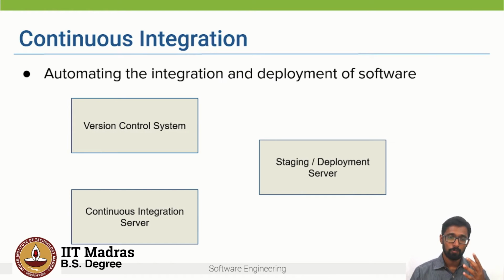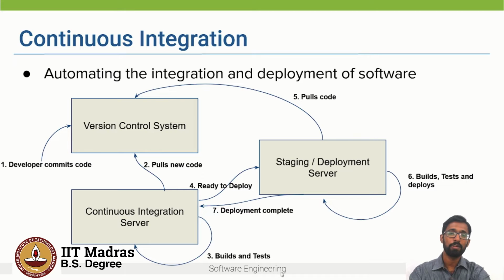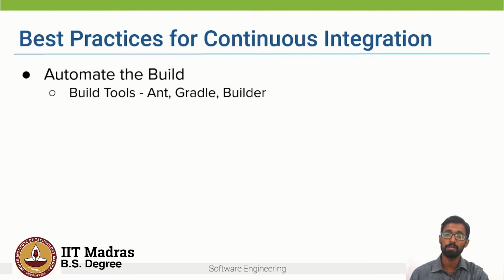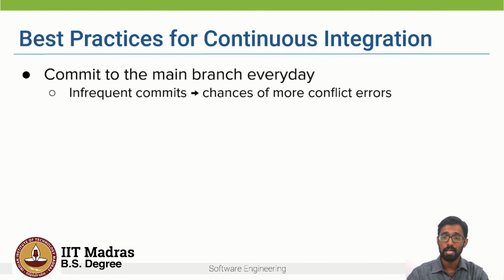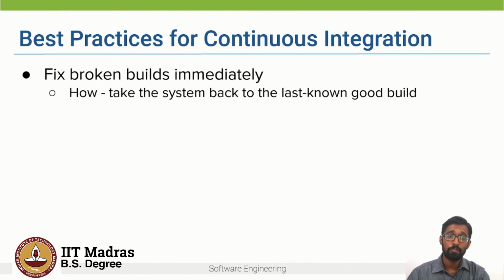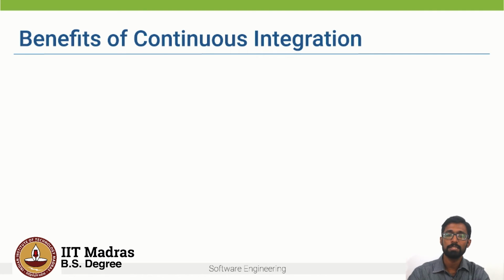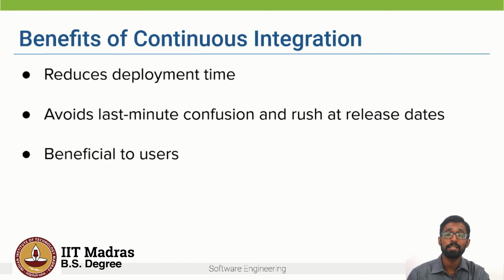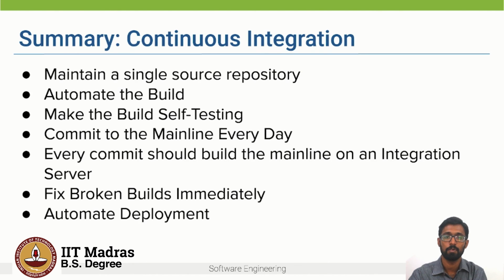W10_L5: Continuous integration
Video Overview
 This lecture introduces Continuous Integration (CI), a cornerstone of modern DevOps practices. You will learn how CI automates software integration and testing, ensuring rapid feedback and smoother deployments. The lecture explains the CI process step by step—from version control to automated builds, test execution, and deployment pipelines. Best practices are highlighted, including using a single-source repository, committing frequently, automating builds, and fixing broken builds immediately. We also look at tools like Jenkins and CruiseControl to see CI in action.

 IIT Madras offers four-year BS programmes that aim to provide quality education to all, irrespective of age, educational background, or location. The BS programme has multiple levels, which provide flexibility for students to exit at any of these levels. Depending on the courses completed and credits earned, learners can receive a Foundation Certificate from IITM CODE (Centre for Outreach and Digital Education), Diplomas from IIT Madras, or BSc/BS Degrees from IIT Madras.